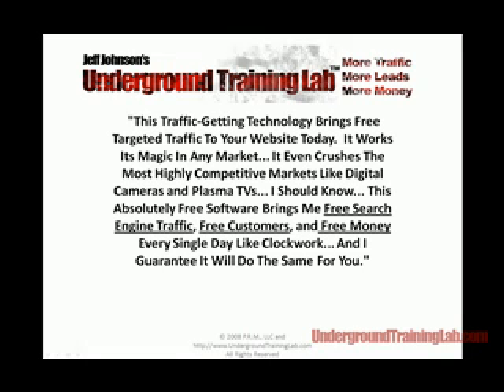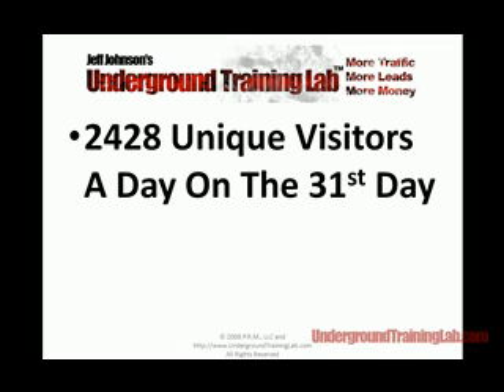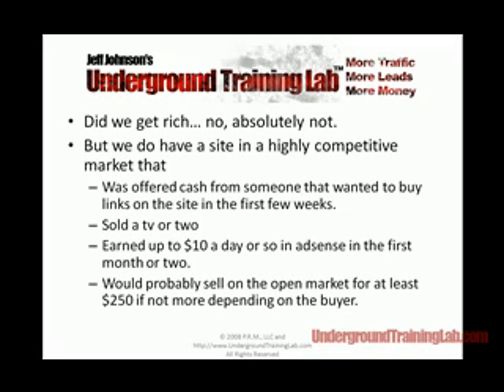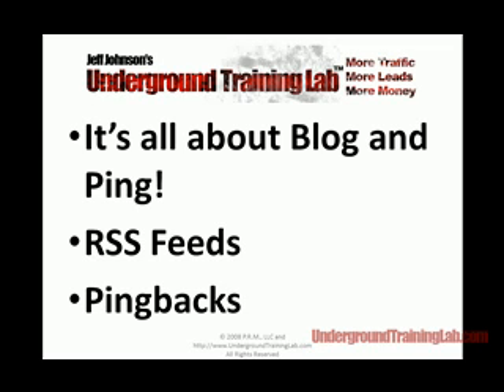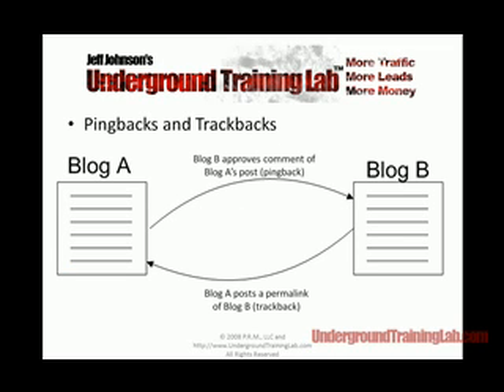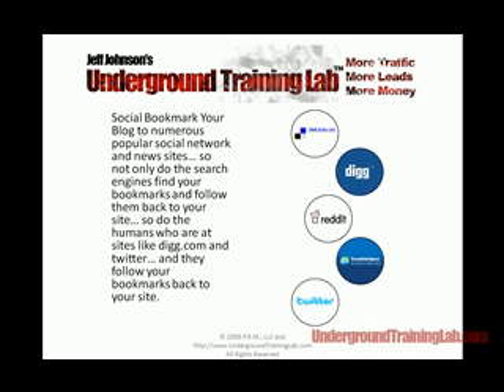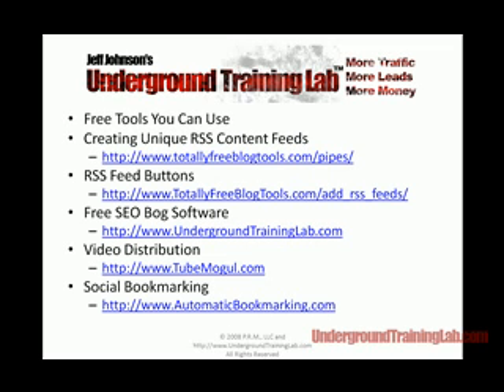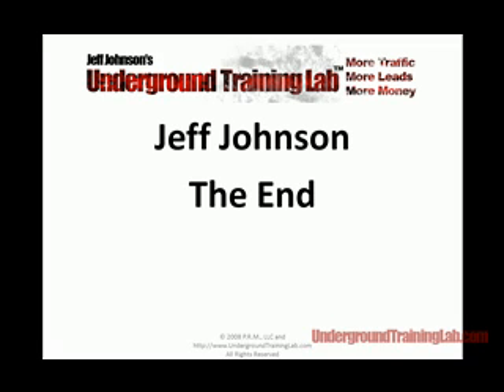Free SEO Blog Software has Traffic Getting Technology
This Traffic-Getting Technology Brings Free Targeted Traffic To Your Website Today.  It Works Its Magic In Any Market... It Even Crushes The Most Highly Competitive Markets Like Digital Cameras and Plasma TVs... I Should Know... This Absolutely Free Software Brings Me Free Search Engine Traffic, Free Customers, and Free Money Every Single Day Like Clockwork... And I Guarantee It Will Do The Same For You. Grab your free copy of Jeff Johnson's new Free SEO Blog Software